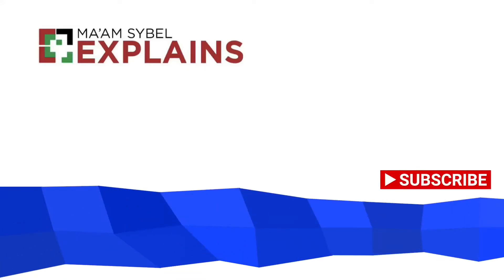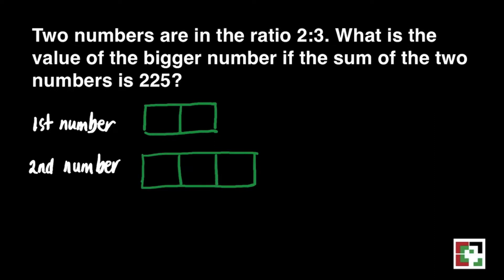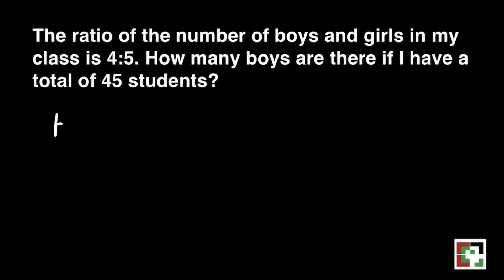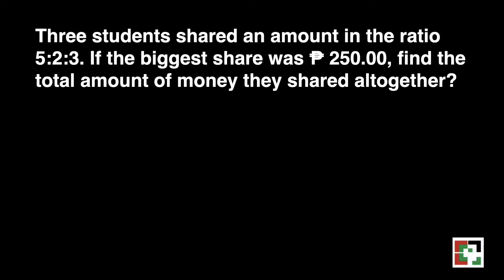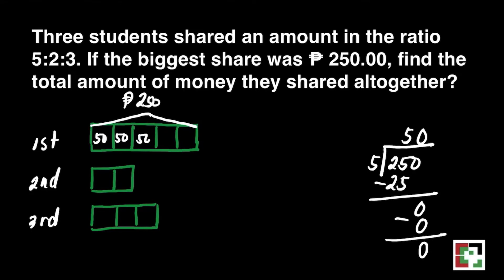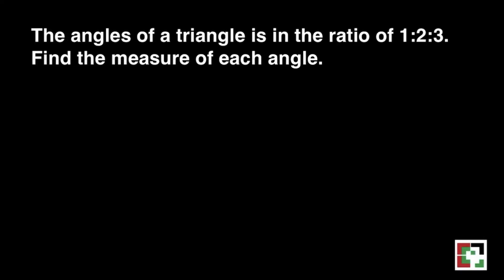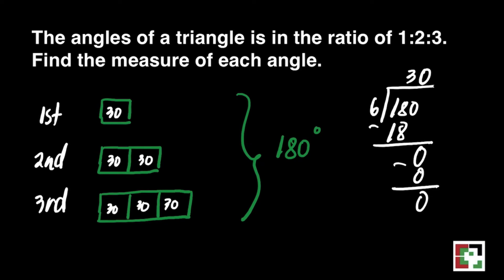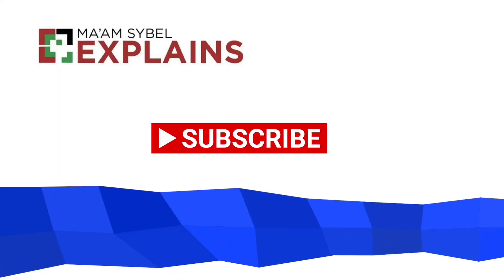Math 6 Week 2 - 2nd Quarter / MELC Solving Problems Involving Partitive Proportion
This video is all about partitive proportion. A detailed discussion of the lesson was presented.

Happy Learning!